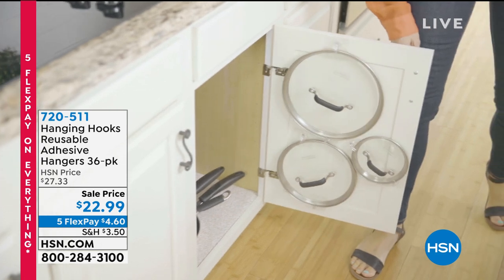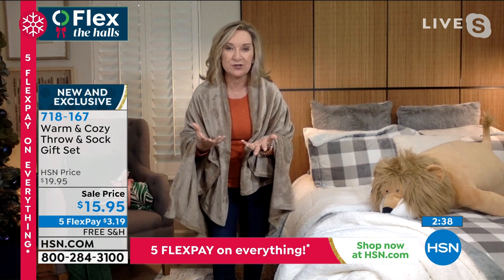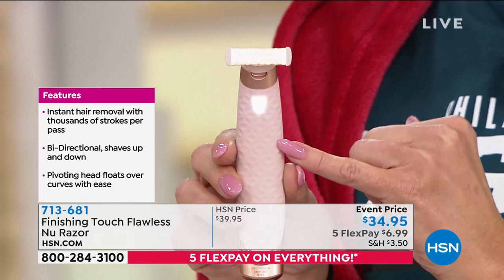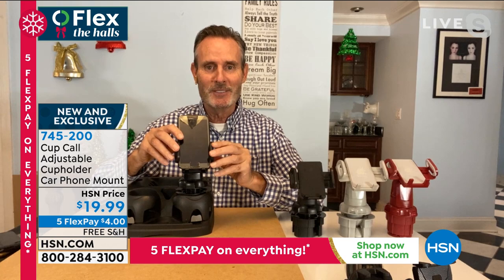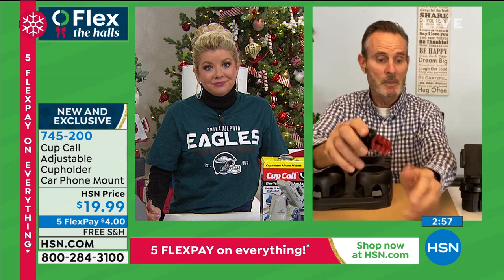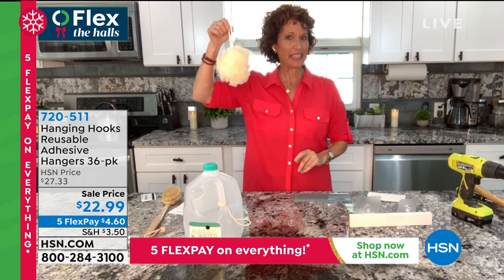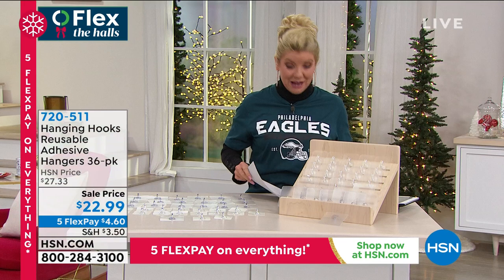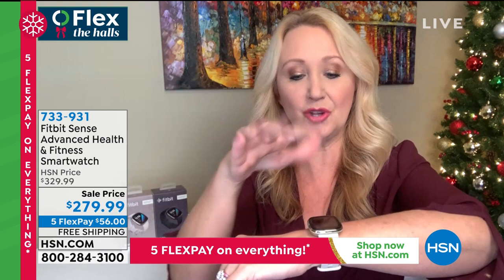HSN | Great Gifts - Flex the Halls 11.26.2020 - 03 PM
Find Your Merry this holiday season with FlexPay on every Item to wrap up your holiday shopping now.